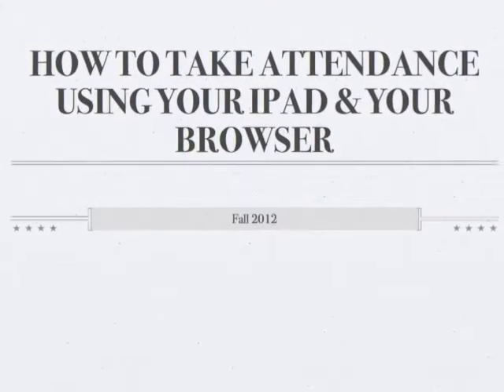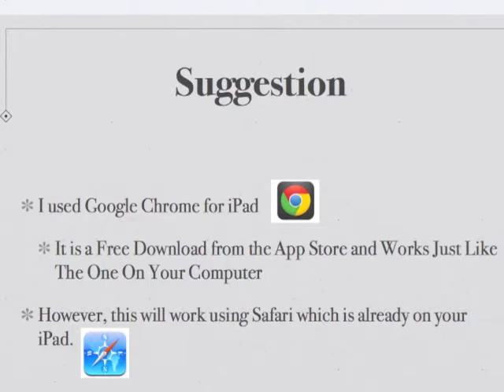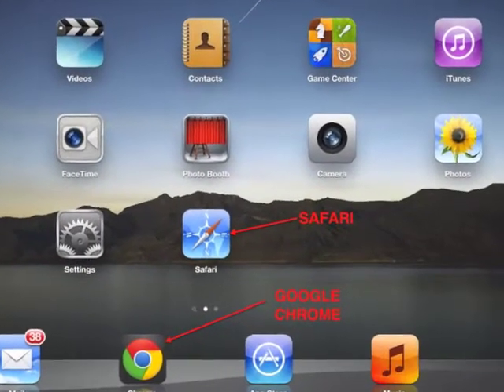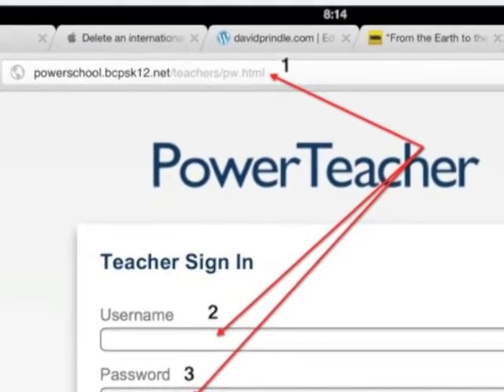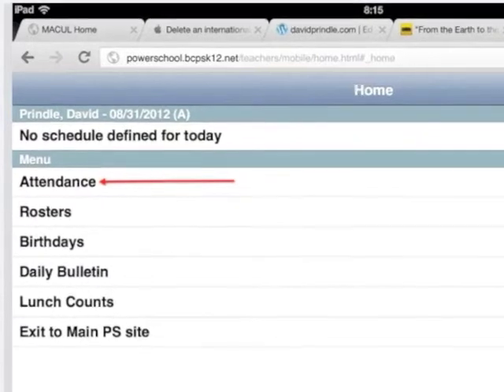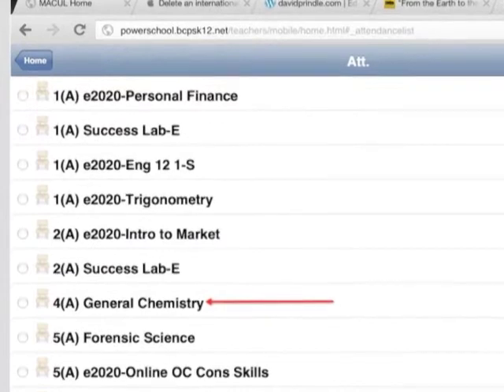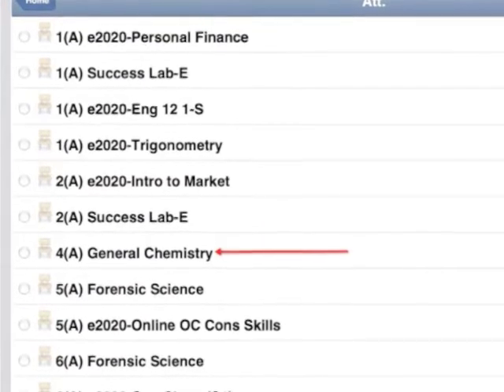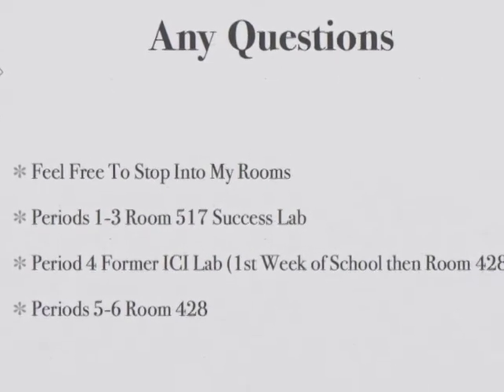How to Use Your iPad and PowerSchool For Attendance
This video walks you through how to take attendance using your iPad and the web version of PowerSchool